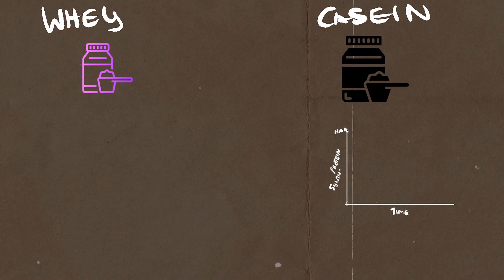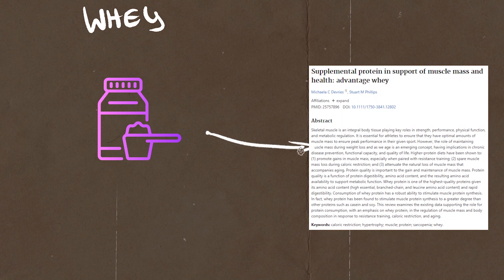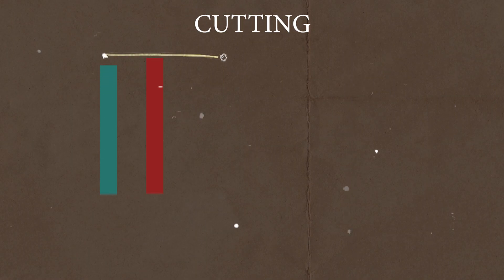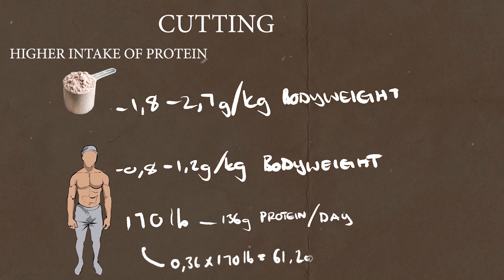The Best Way to Build Muscle with Protein Powder(According to science!)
Today we going over all the steps that are best to build muscle with protein powder, and all this will be backed by studies so do follow and enjoy.

Have questions about Growing Muscle or losing weight – Drop it in the Comments!

Timecodes:
00:00-Intro
00:47-How protein helps us build muscle
01:08-Step 1
02:52-Step 2
05:41-Step 3
07:23-Step 4

Music Attributions:
Music from Uppbeat (free for Creators!)
Song: Water Rail
Artist: Kia